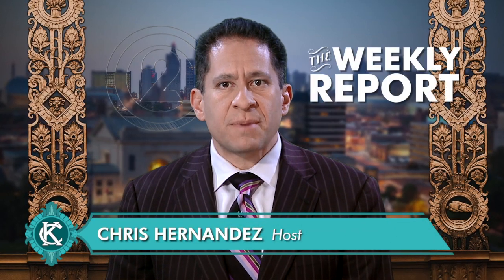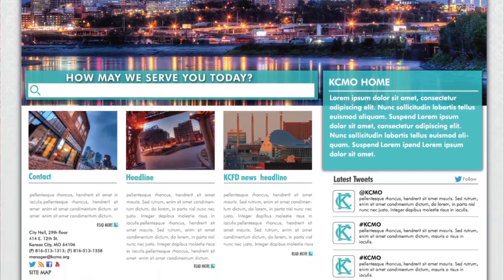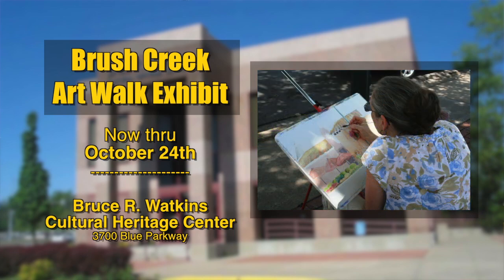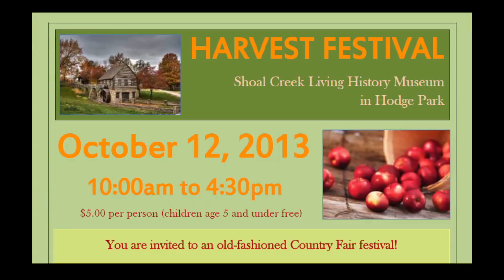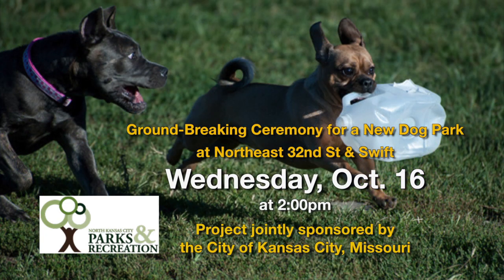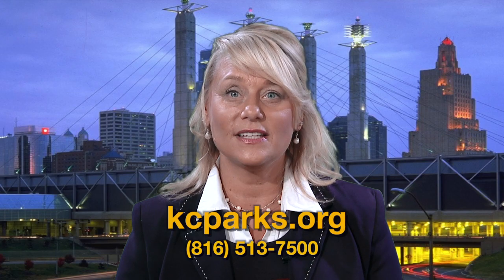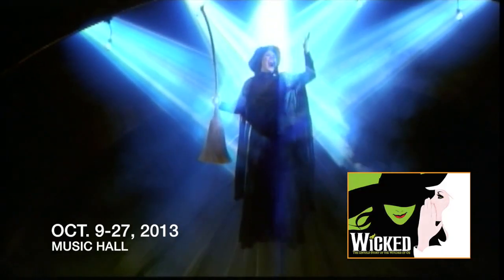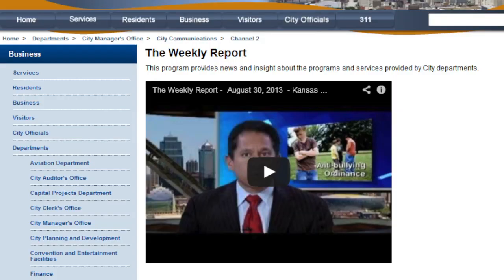The Weekly Report - October 11, 2013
The Weekly Report provides news and insight about Kansas City, Mo. programs and services provided by City departments. Links to content presented in this episode are available on the Kansas City, Mo.